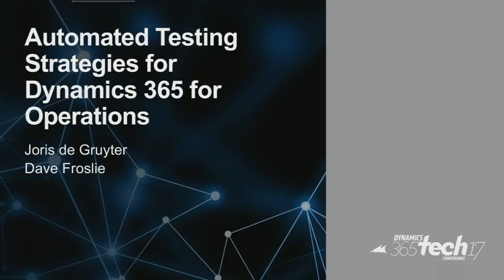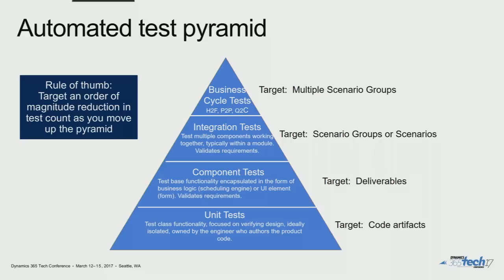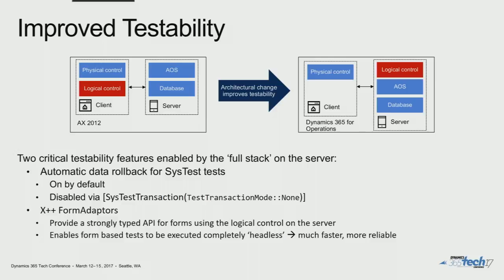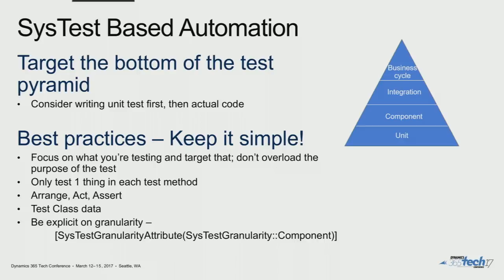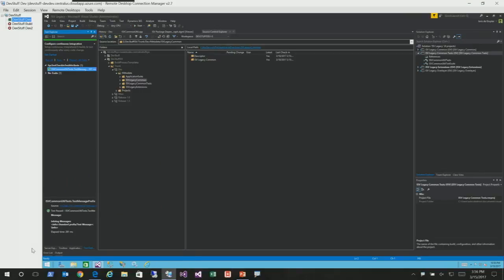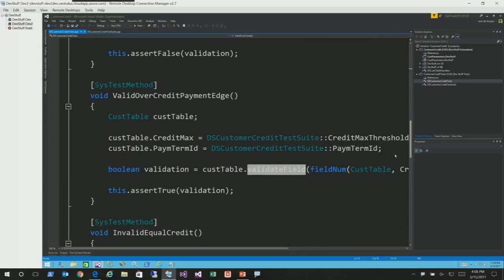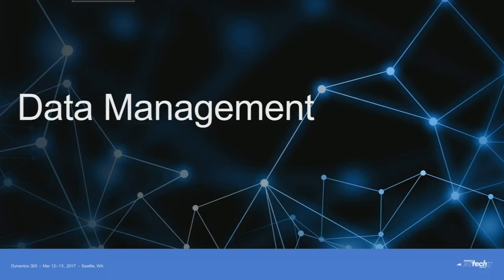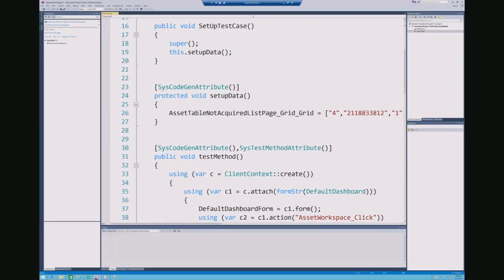Wed DEV04 Automated Testing Strategies